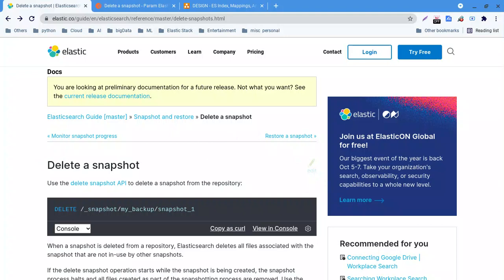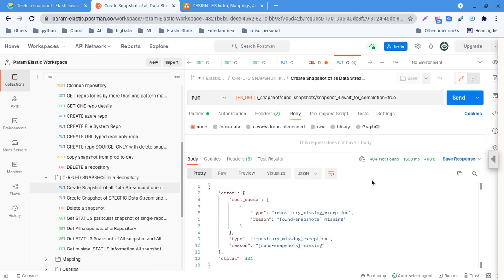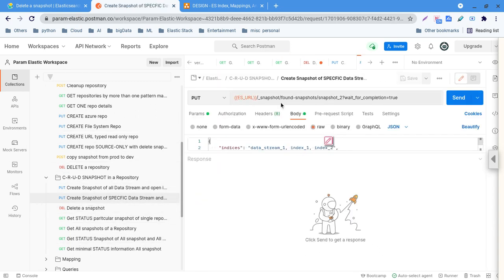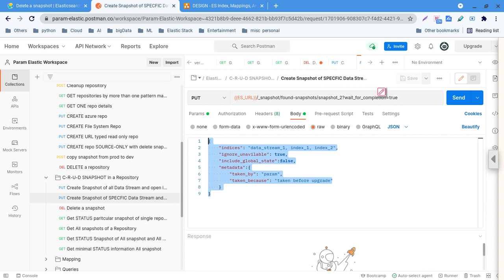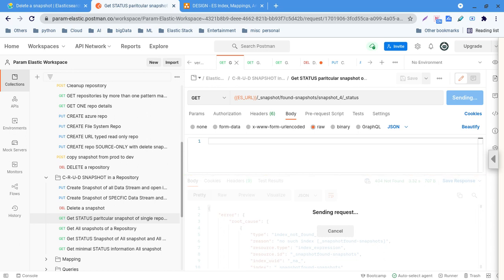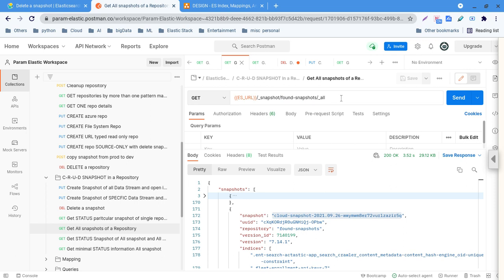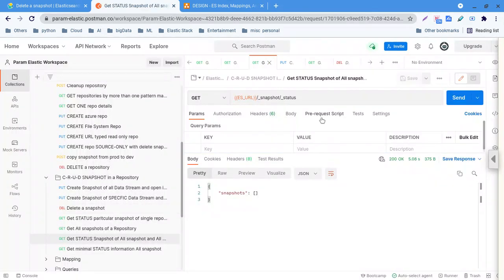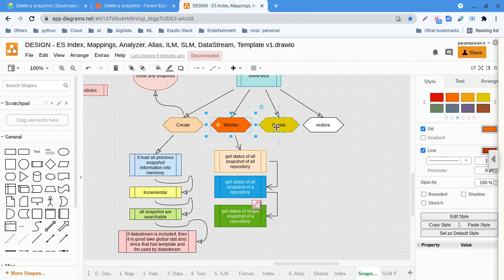ADMIN Monitor snapshot process, delete snapshots part 4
How to monitor snapshoting proccess at different level. how to delete a snapshot and why do need to delete any snapshot.